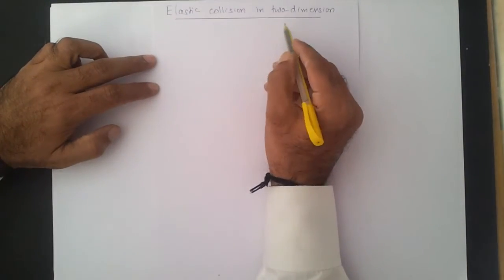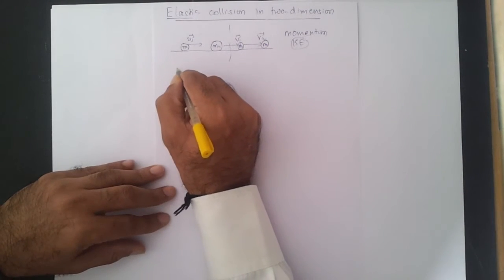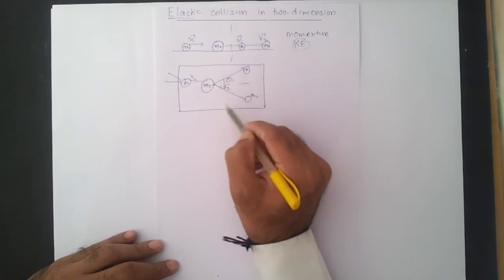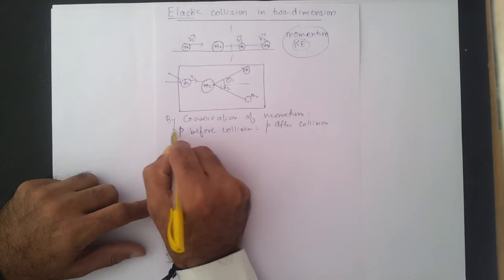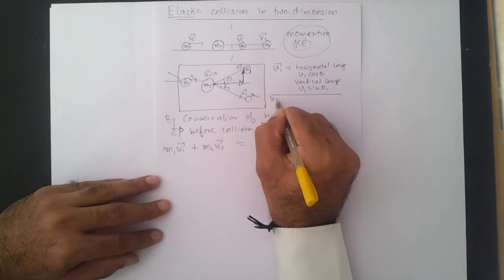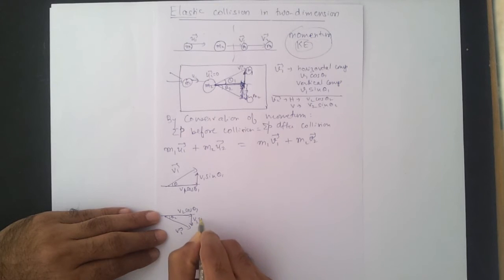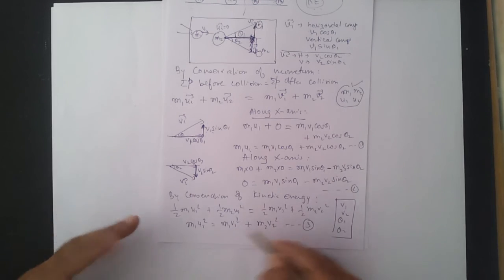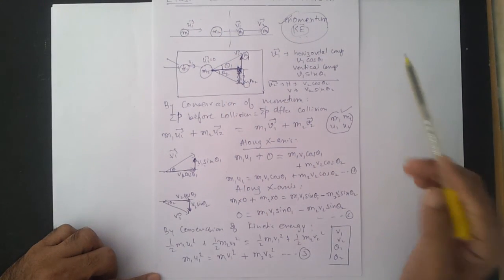2D Elastic Collision Made Simple | Physics Class 11–12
Understanding elastic collision in two dimensions can be confusing — multiple directions, momenta, and angles.
In this video, I break it down step-by-step so you can solve ANY 2D elastic collision question with confidence.

🔹 What is an elastic collision?
🔹 How momentum is conserved in both axes
🔹 How kinetic energy is conserved
🔹 How to draw diagrams and resolve components

If you are a Class 11–12 student preparing for JEE, NEET, CUET, or school exams, this video will make the concept crystal clear.